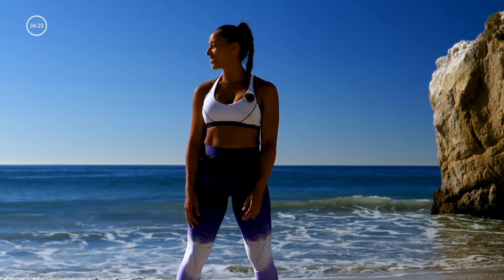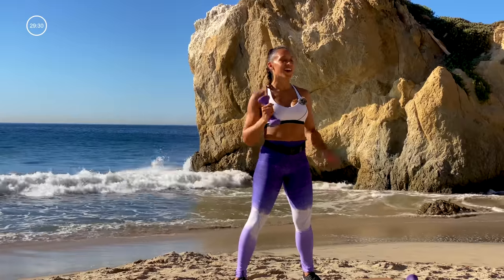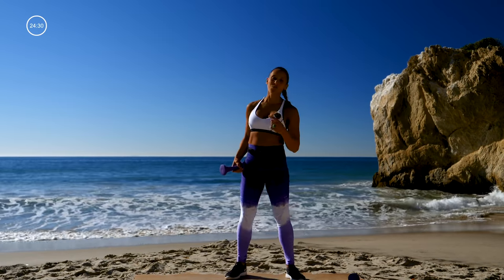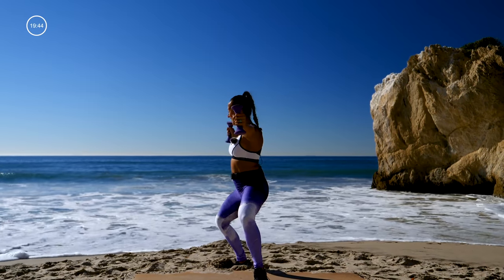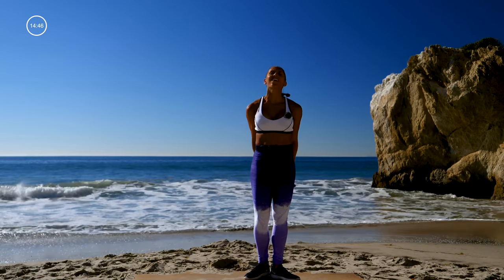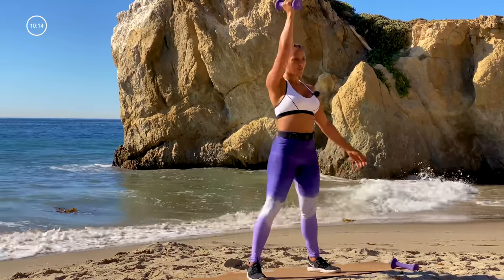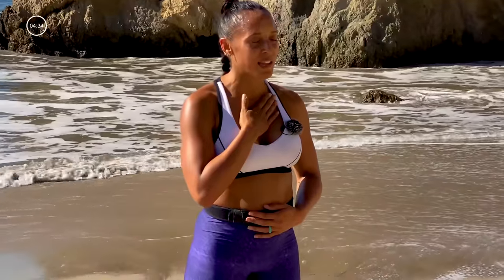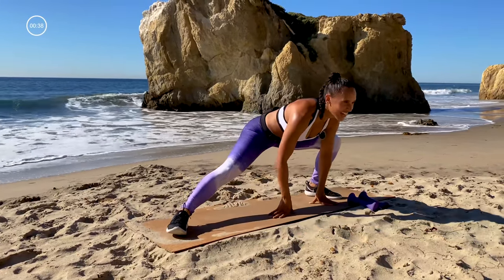35 min Full Body HIIT with Weights | Burn 250 Calories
This full body HIIT routine incorporates weights to help build strength and boost your metabolism as you burn fat. Choose a set of dumbbells that makes the last two reps feel challenging.

365 workouts & stream over 500 videos on-the-go.